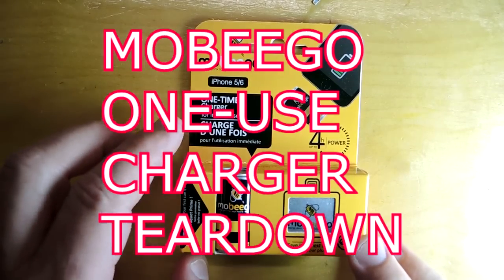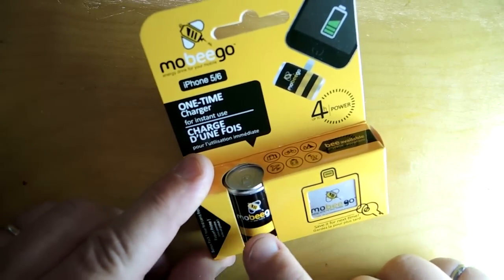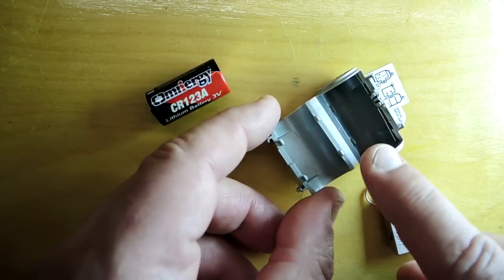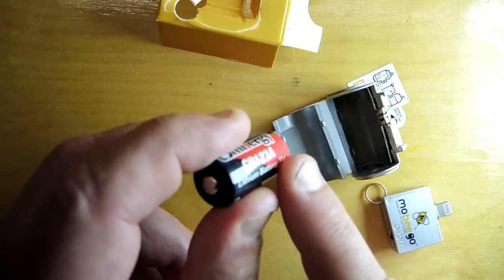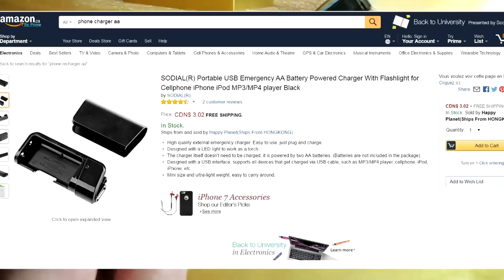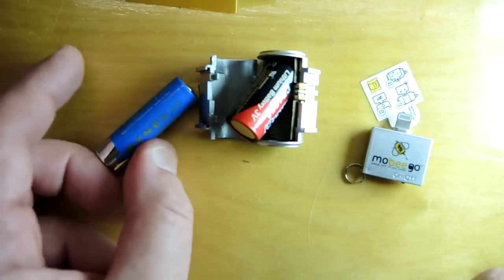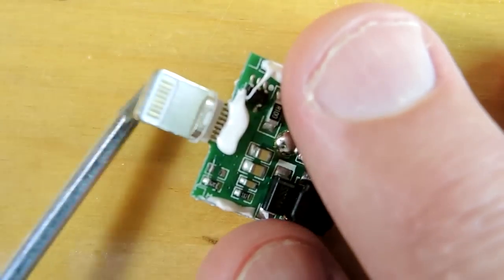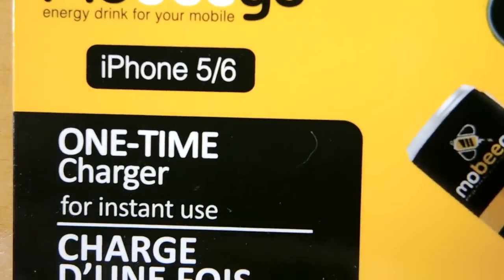mobeego One-use Iphone Charger Teardown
A curious bit of tech to give a bit of extra charge to an Iphone when in a mobile situation away from an AC outlet.  Tear down of the unit to see what the battery actually is and how it compares to other more mainstream battery technology